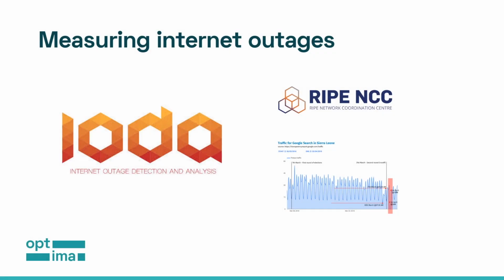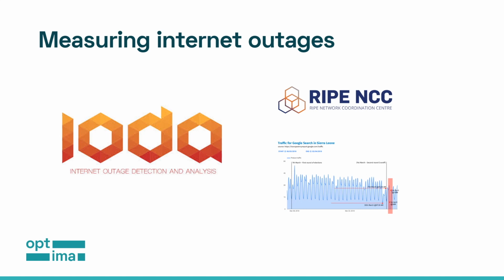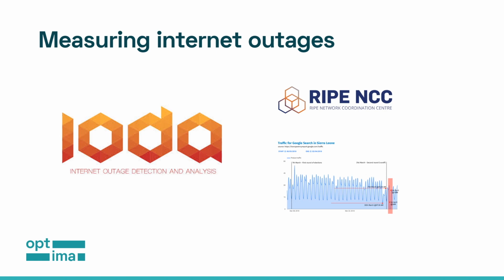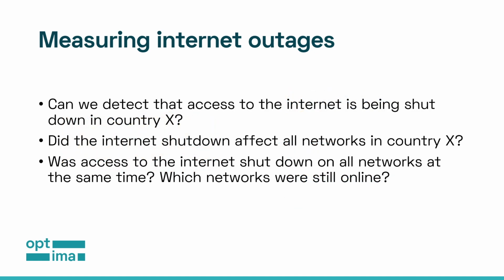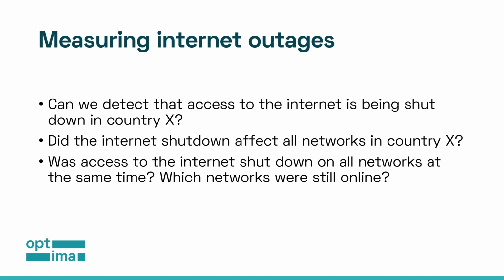Module 1 Chapter 8: Measuring Internet Outages